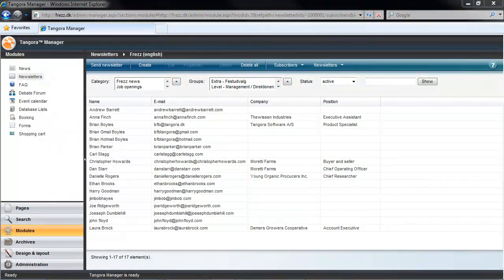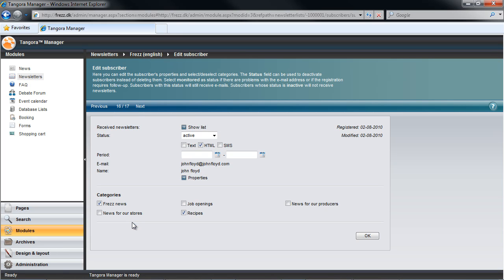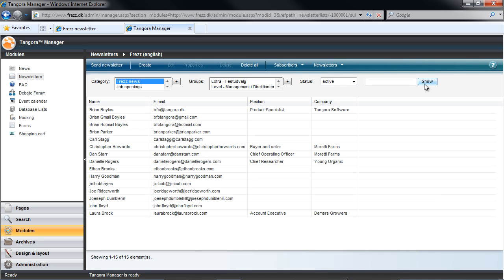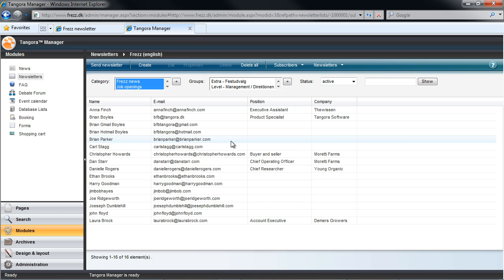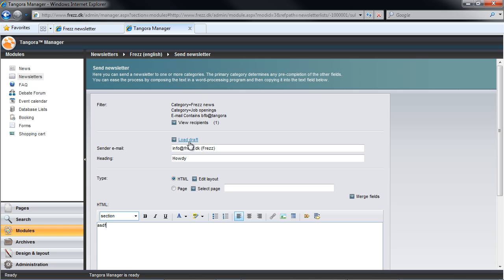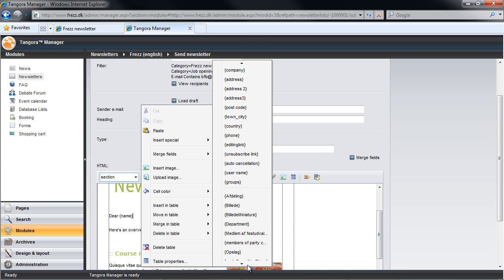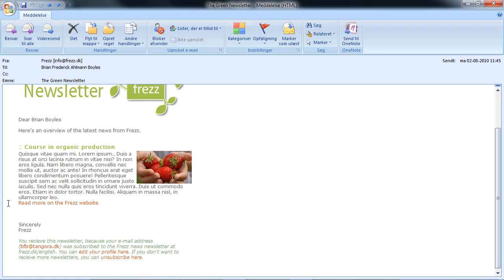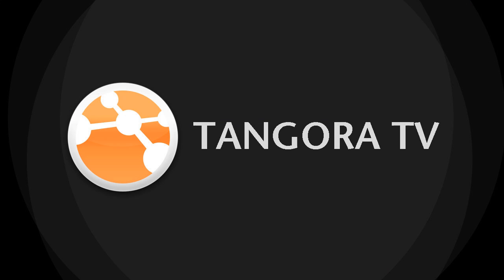Tangora: Newsletter Module in a Nutshell